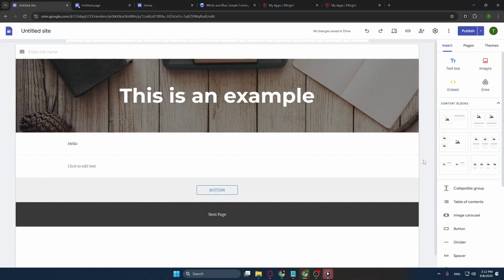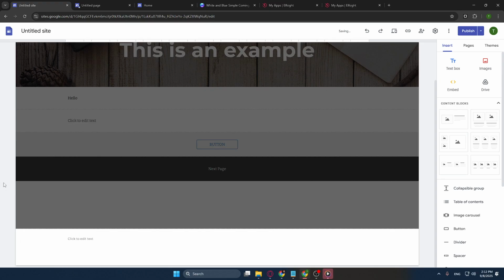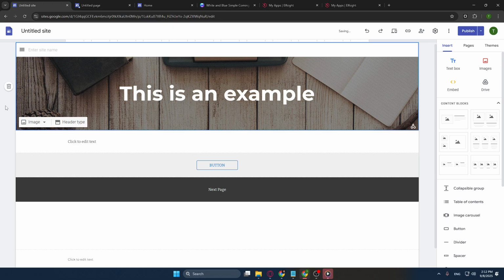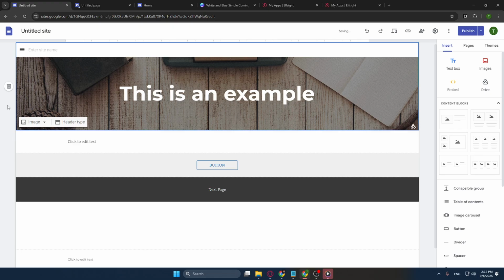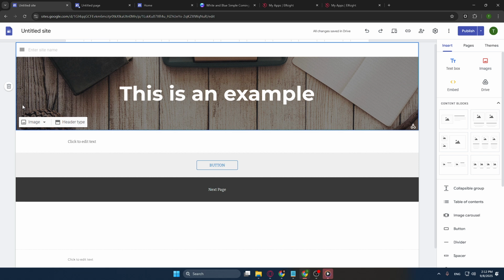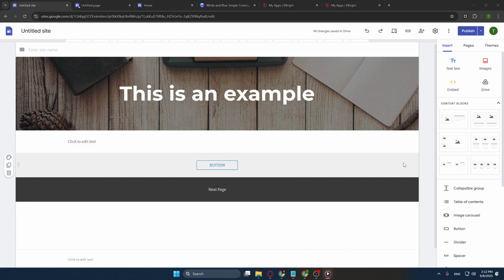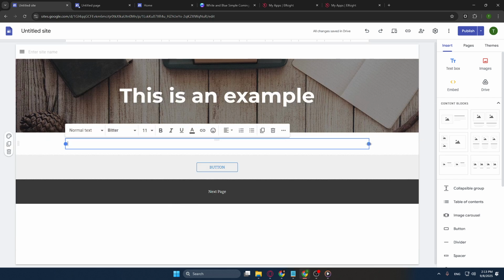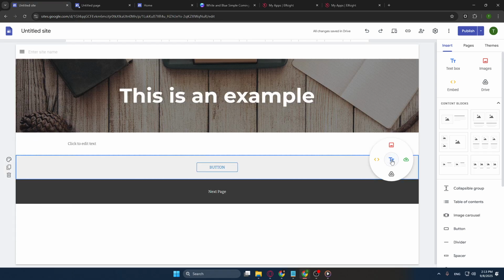How To Delete The Footer Section In Google Sites [2026 Guide]